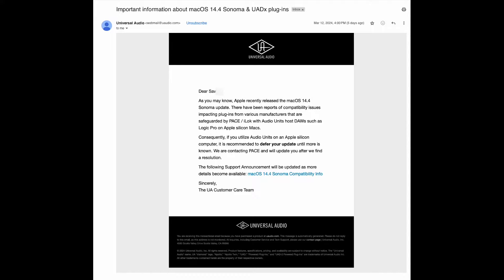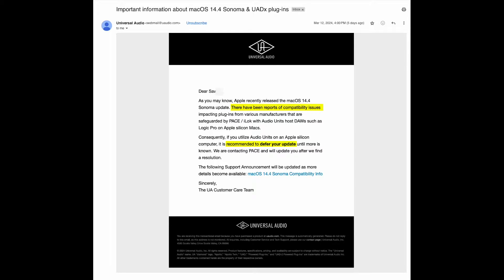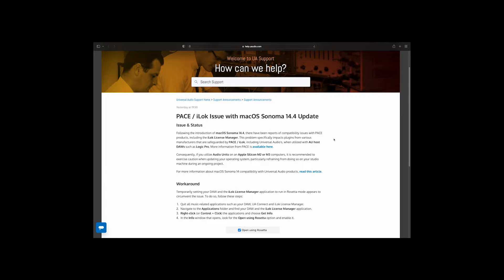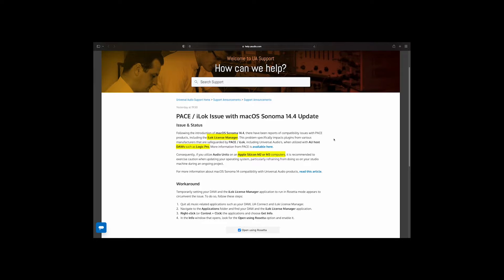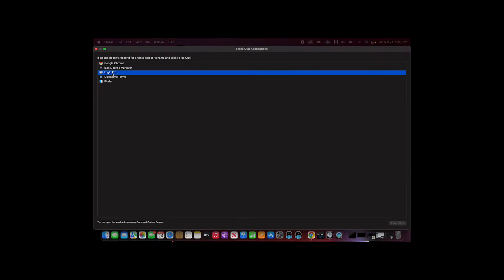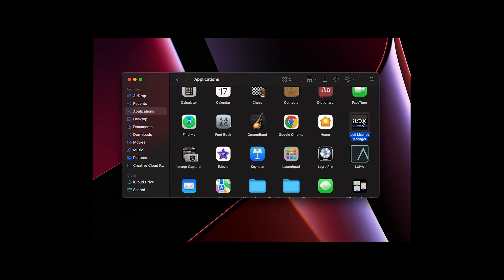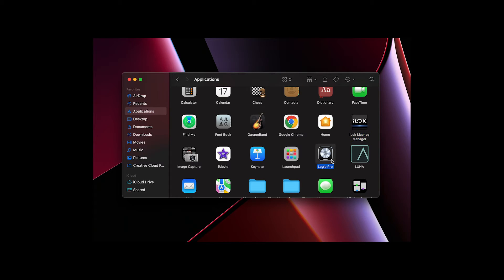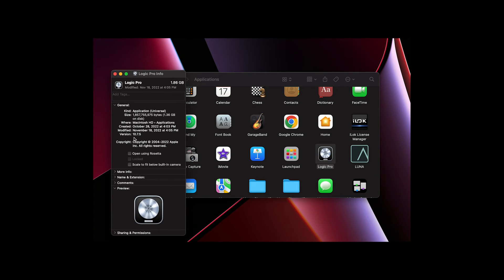Universal Audio Users-Don't Upgrade to macOS Sonoma 14.4!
Hello everyone.  In this video, I share an update from Universal Audio on compatibility issues with their plug-ins after updating to macOS Sonoma 14.4.  I also walk you through a work around for opening and using affected applications(e.g. iLok Manager and Logic Pro) until a permanent solution is in place.

UPDATE- macOS 14.4.1 Sonoma update from Apple restores compatibility with Audio Units plug‑ins safeguarded by PACE / iLok on all Apple silicon Macs.  The update to Sonoma 14.4.1 is available in macOS System Settings.

FREE Apollo Twin Cheat Sheet!
A quick reference guide for all the buttons and connections on the Apollo Twin.